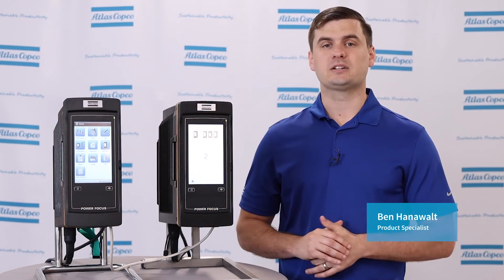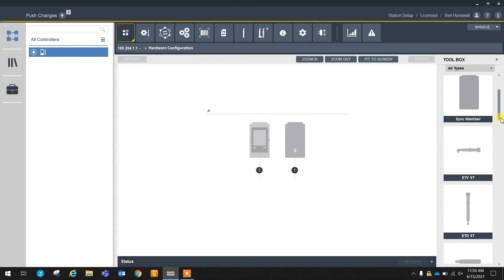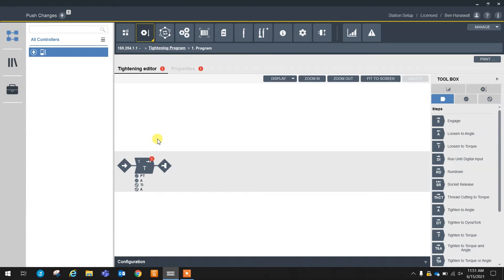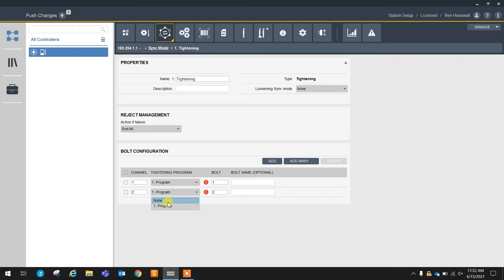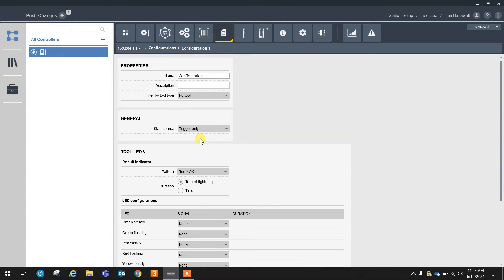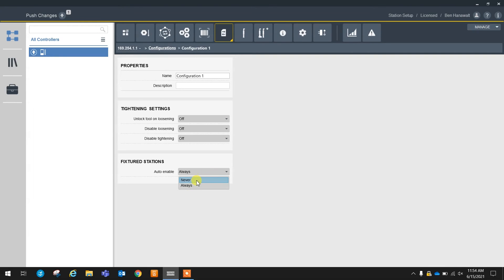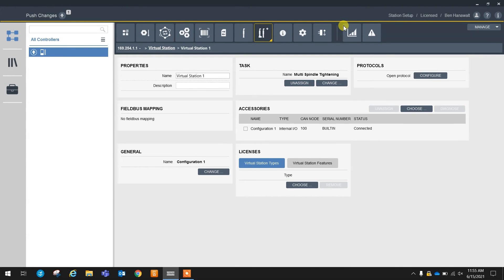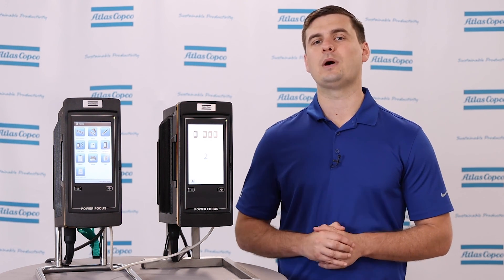Power Focus 6000 Product Essentials Series: Programming StepSync using ToolsTalk 2 | Atlas Copco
The world’s major shift toward wireless freedom, environmental responsibility and big data analytics brought the Power Focus 6000 (PF6000) to life in 2015. In just a few years, the PF6000 has transformed into one of the most powerful tightening controllers on the market.

Tune in as Product Specialist Ben Hanawalt gives viewers an in-depth look at the StepSync mode on the PF6000. In this video, Ben will go through the process of programming StepSync using Atlas Copco’s ToolsTalk 2 software solution.

Discover more

The Power Focus 6000 | Taking productivity, ergonomics, and connectivity to new levels